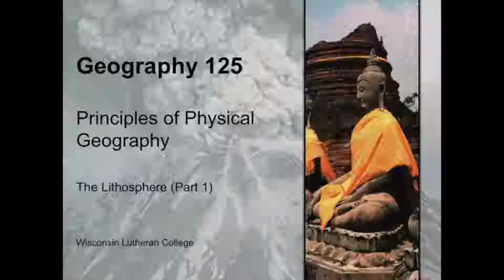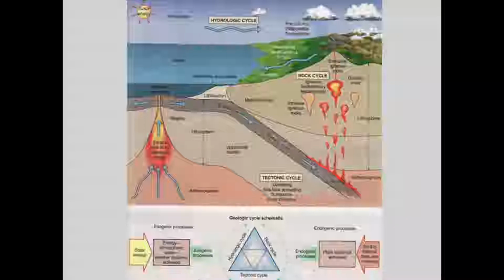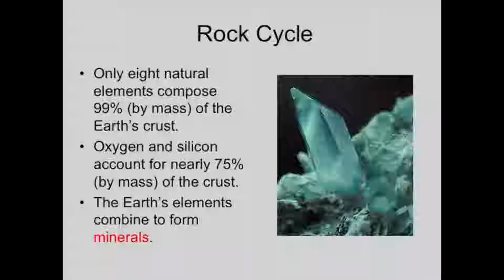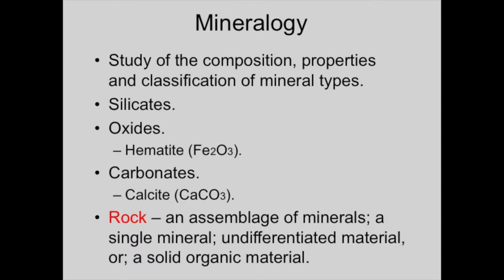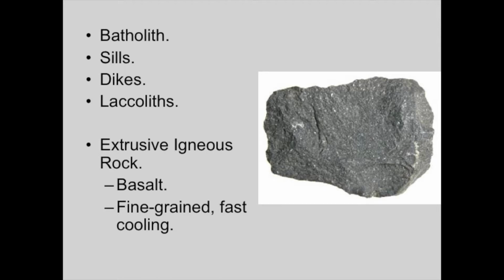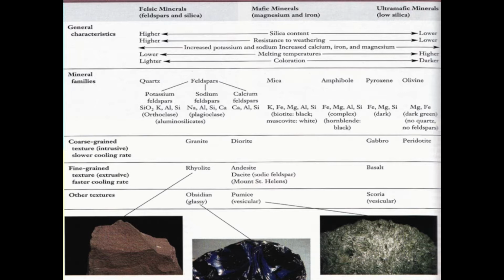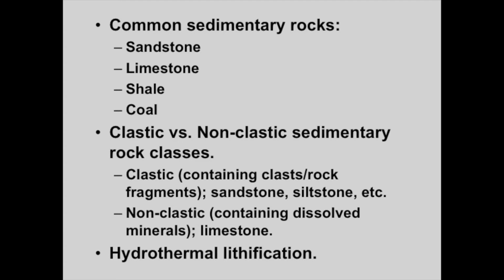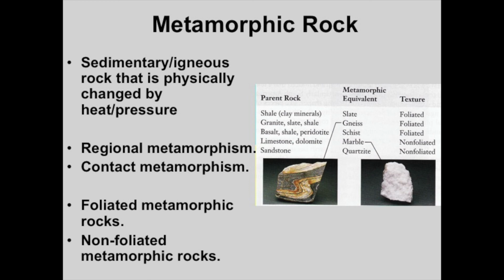The Lithosphere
The first of a two-part look at the lithosphere.